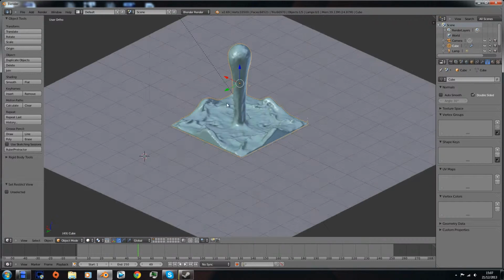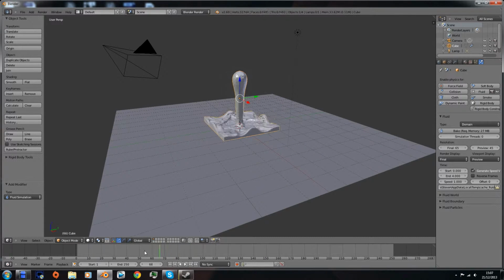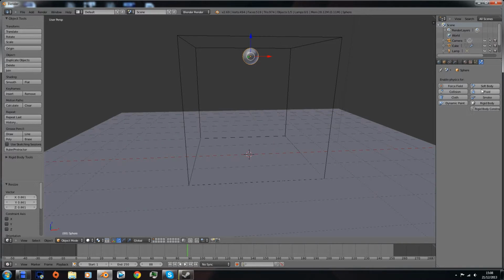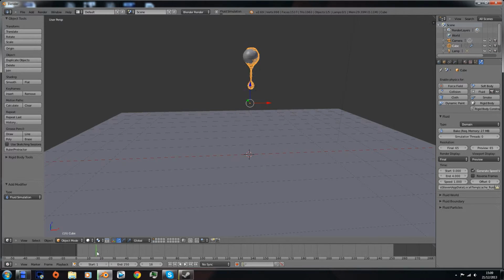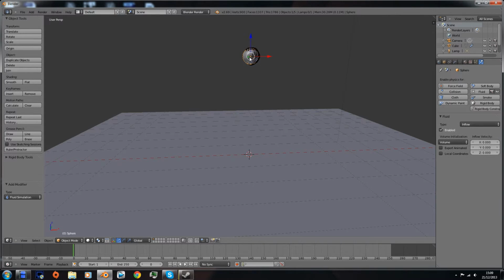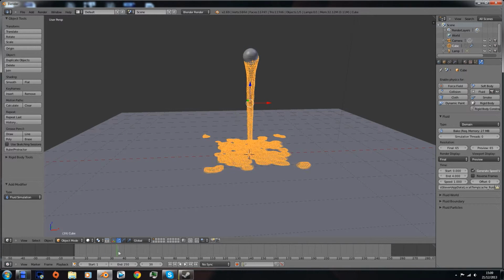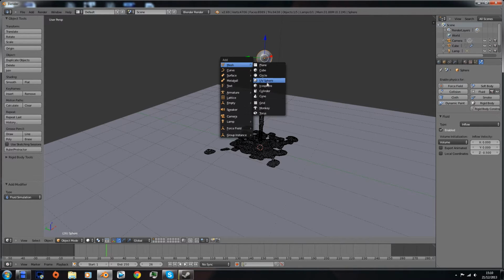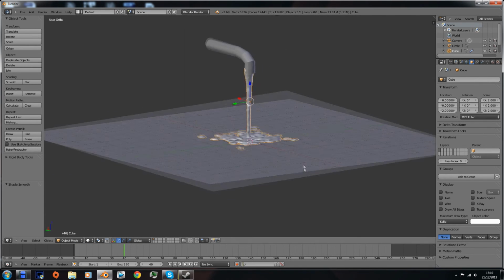Blender Tutorial: Making a inflow (Water Simulation)